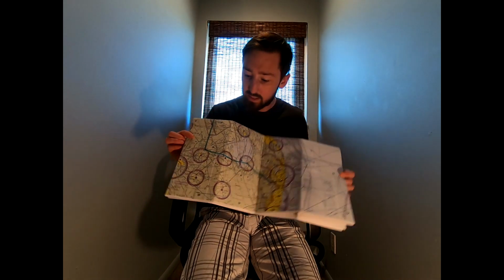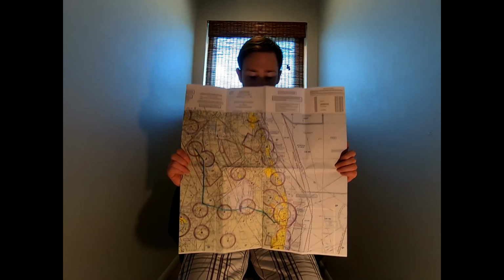It finally happened!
On this video I talk about this life changing moment I accomplished this week.  This was something I have been working for almost  2 years.  Happy to finally put this behind me!  Join me on this crazy  story of what we accomplished!